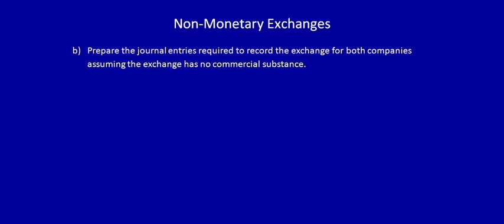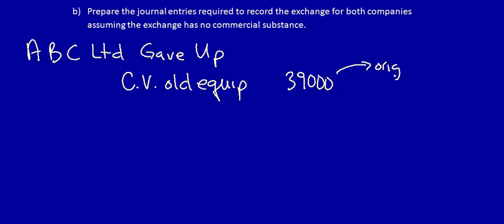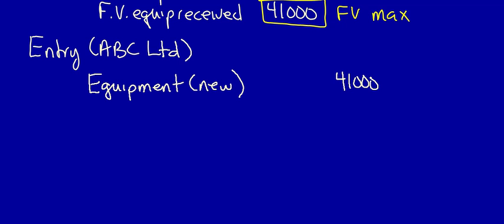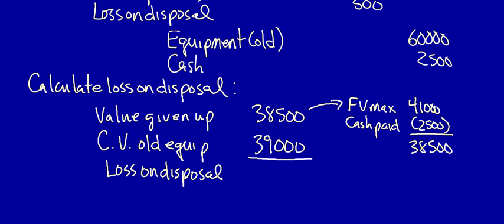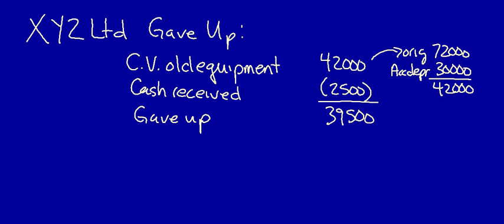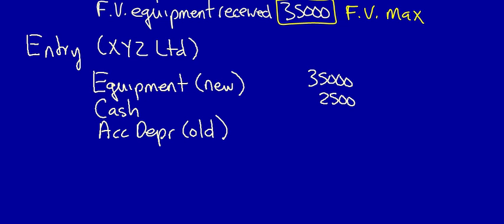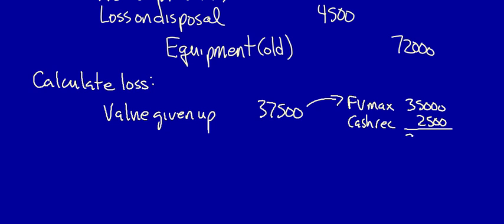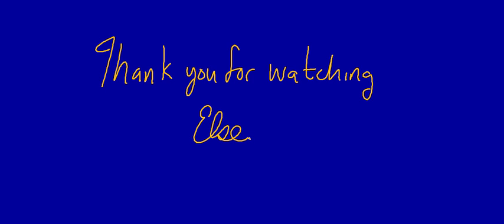Non Monetary Exchange, Without Commercial Substance Video 6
Continuing with Question 2 but, this time, without commercial substance, I again show how to deal with the fair value check.  Remember that for non-monetary transactions without commercial substance IFRS requires that companies use the carrying value of the asset give up.  This is because the economic position of the company has not changed after the exchange.

Download the problems I am solving by clicking on the link to my DropBox.

Else